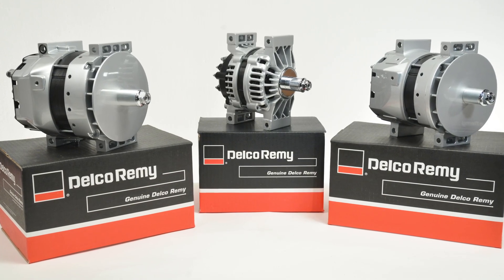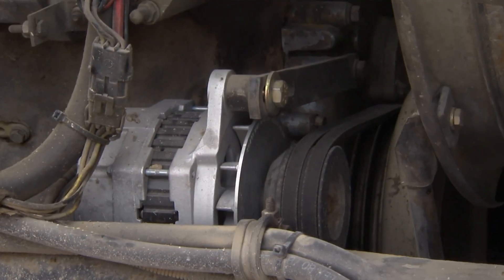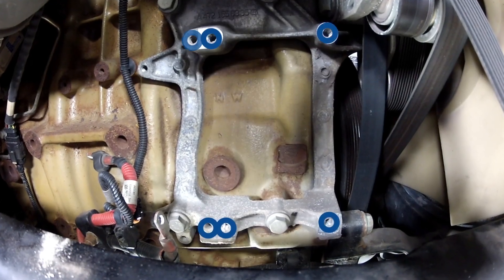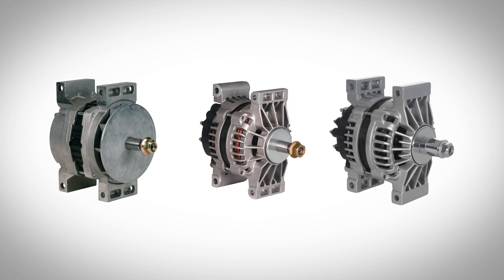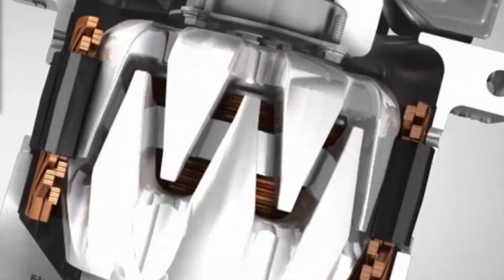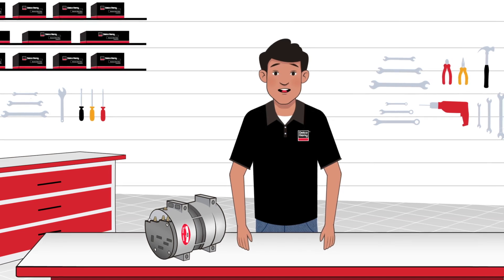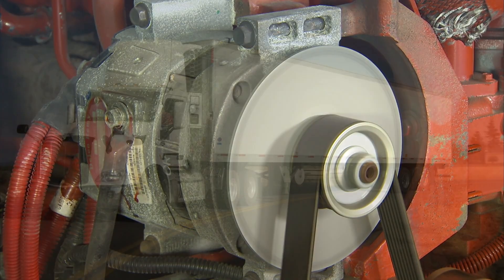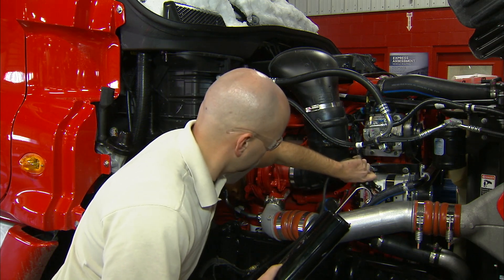Alternator Differences | Delco Remy Starter and Alternator 101 Series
This deeper dive video highlights the key differences of alternators, including the various mounting styles, the difference between brush versus brushless alternators, and amp output.